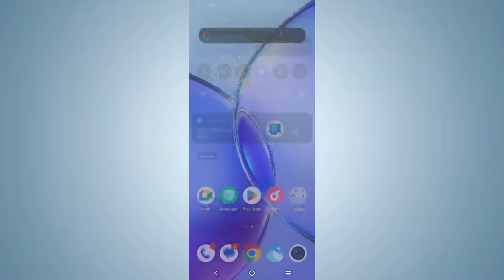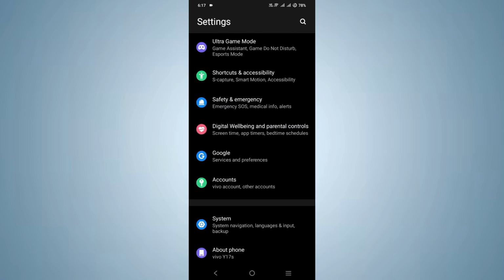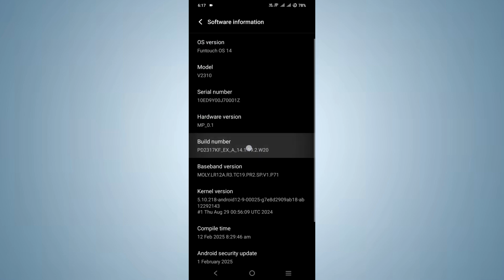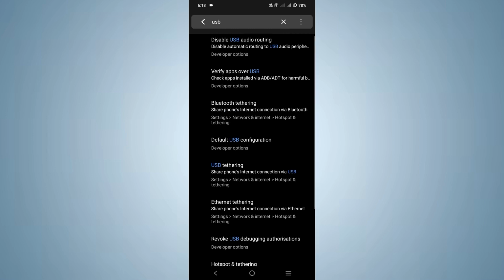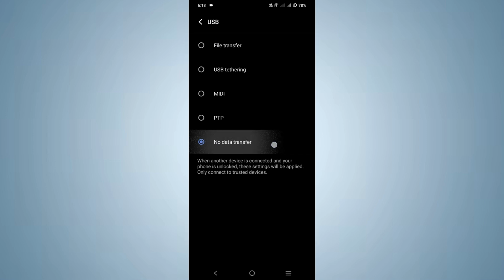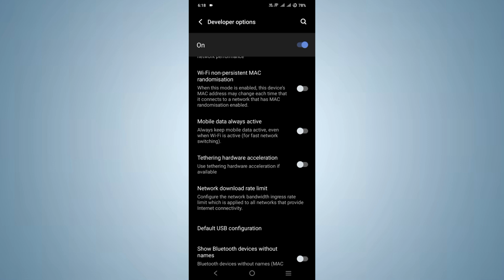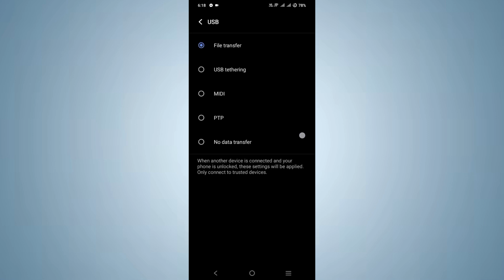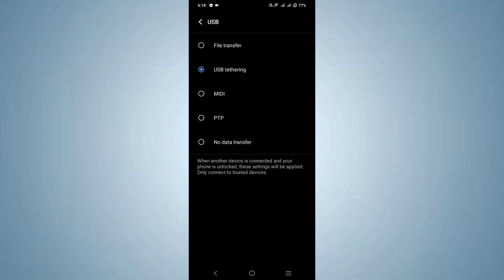How to Fix Phone Not Connecting to PC but Charging - 2026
in this video, I am going to show you how to fix the issue of your phone not connecting to your PC but still charging. I’ll walk you through the troubleshooting steps to help you get your phone properly connected to your computer.